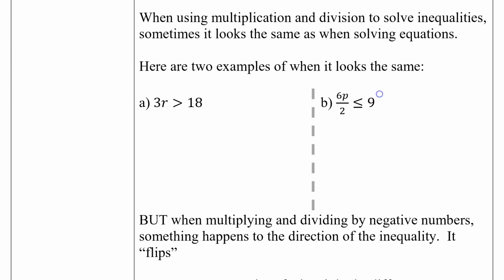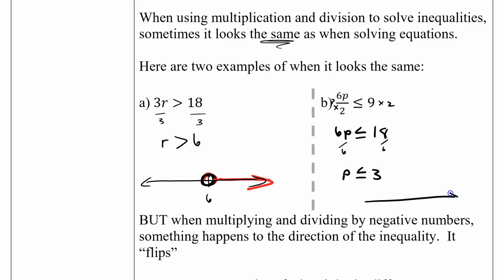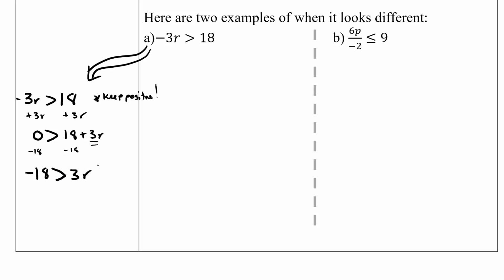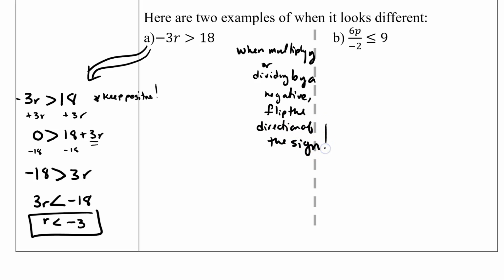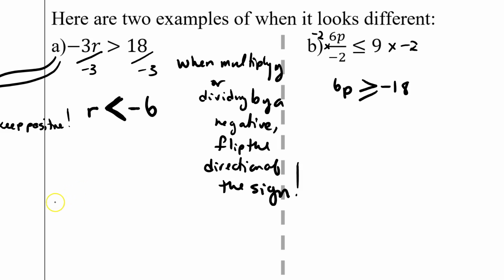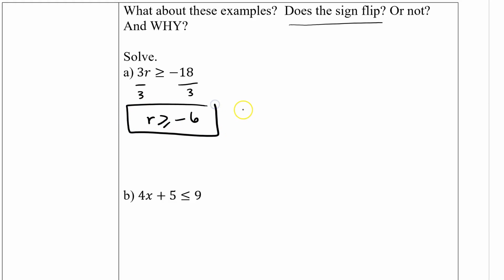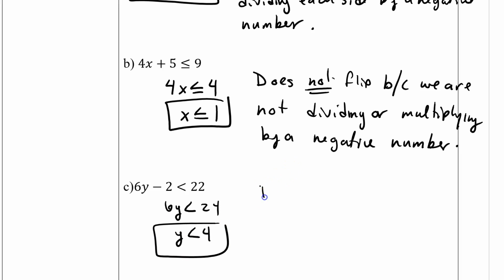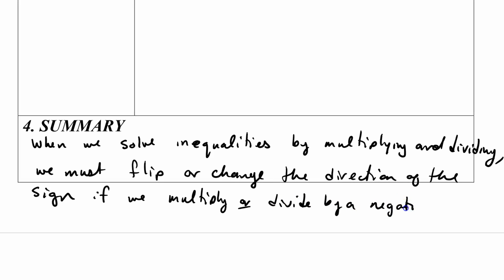5 8 Solving inequalities using multiplication and division